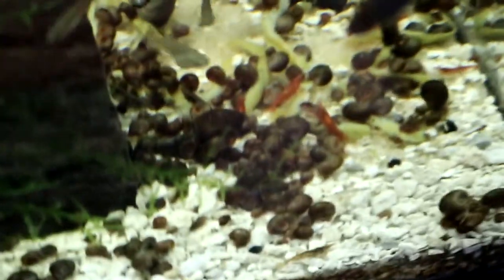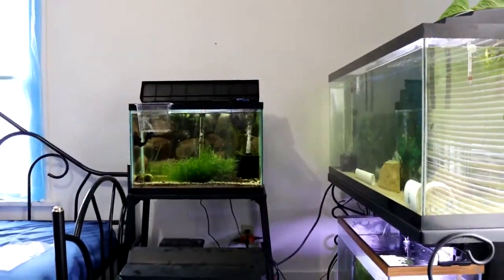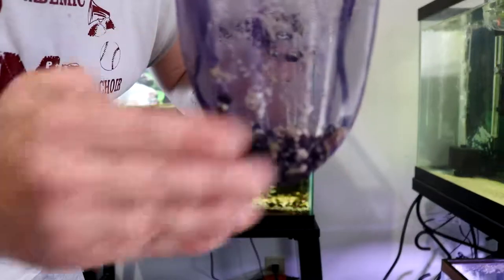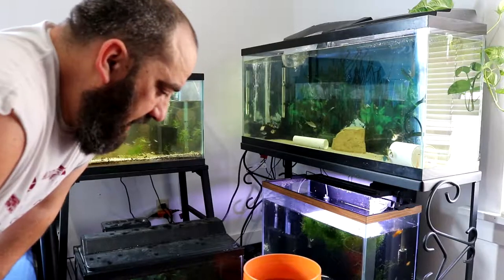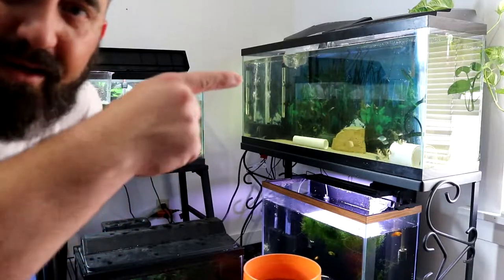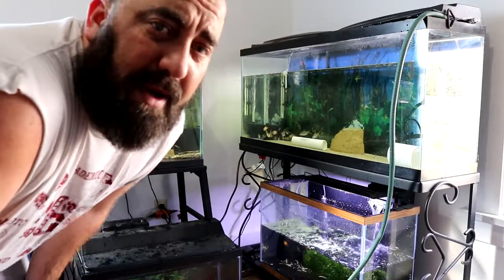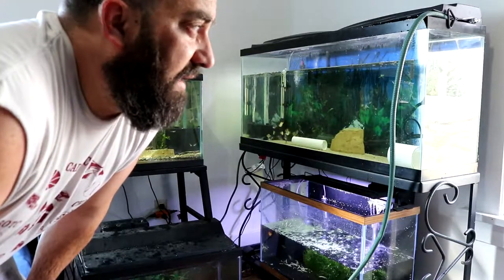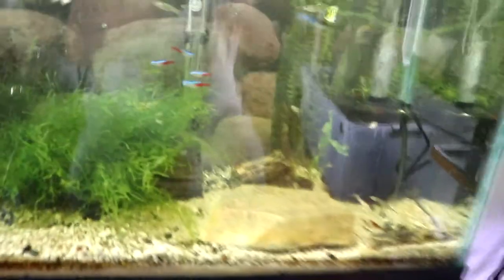How To remove pest SNAILS from your Aquarium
Make sure to hit the THUMBS UP for me if you enjoyed the video!

Thanks for stopping by my channel. In Today's video I show you how I removed about 200 ramshorn snails from a 20 gallon aquarium manually.

I hope you enjoyed this video !! And 🔥TURN ON MY POST NOTIFICATIONS🔥

I now have over 34,000 views on my channel thanks to all of you. I also have over 180 videos to watch and a large variety of choices. So help me out and watch some of my throwbacks.